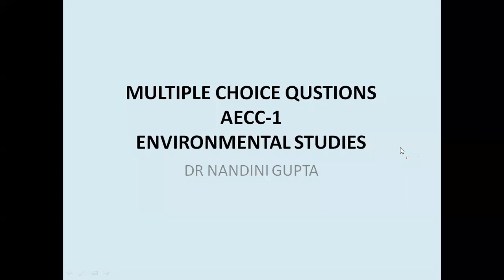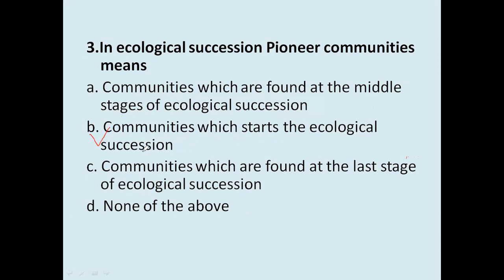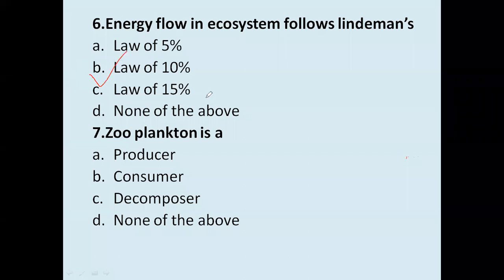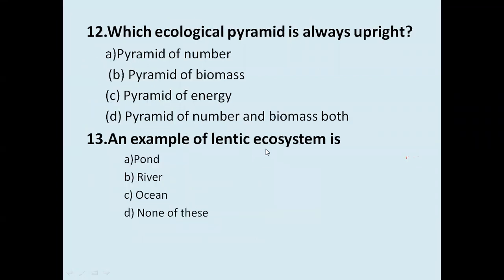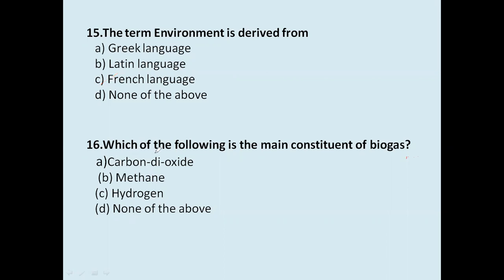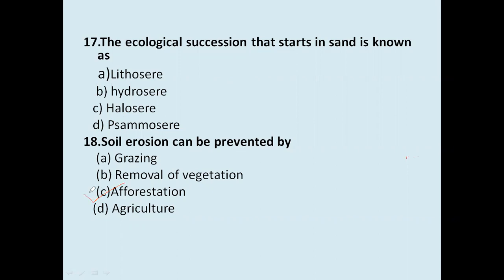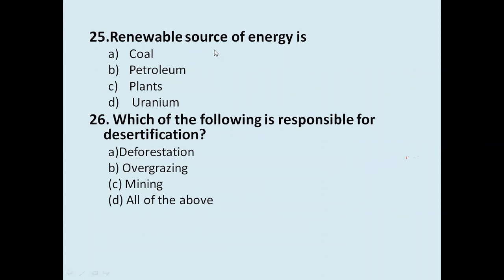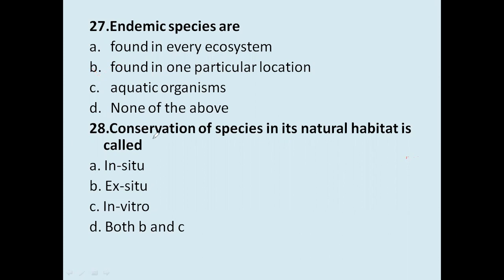Educational Videos on Environmental Science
Educational Videos on Environmental Science  which  form the foundation for all examination UPSC / IAS, Ttripura CivilService , WBCS, SSC, NDA and other competitive examinations.Multiple choice questions are solved through discussion.
Link of the Multiple choice Questions PDF